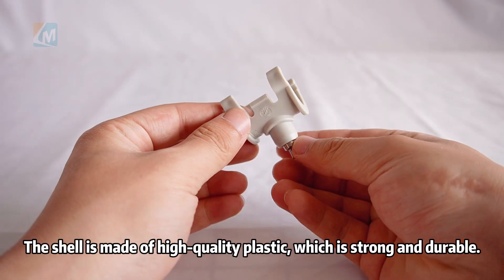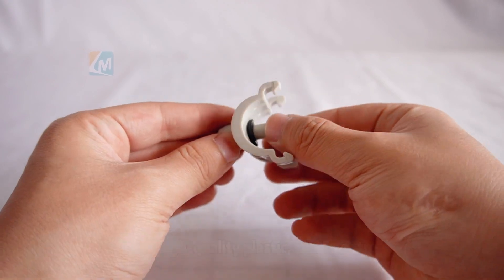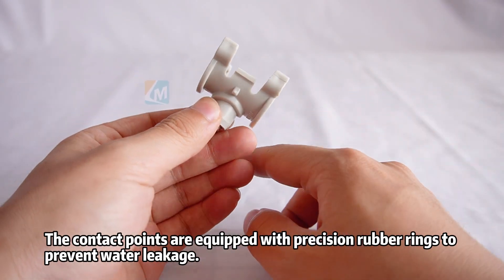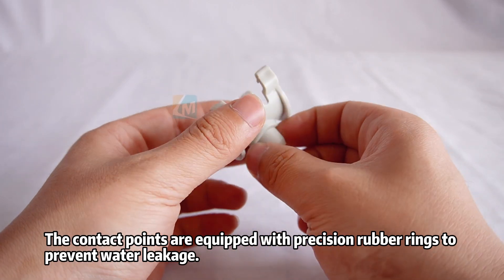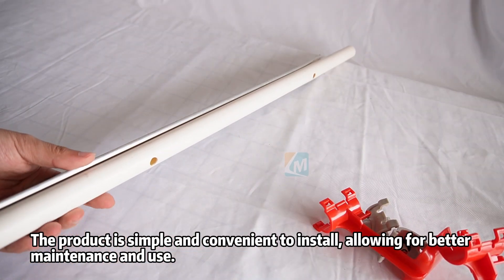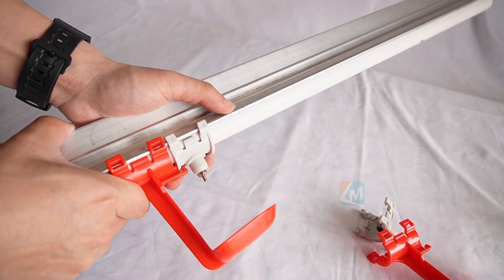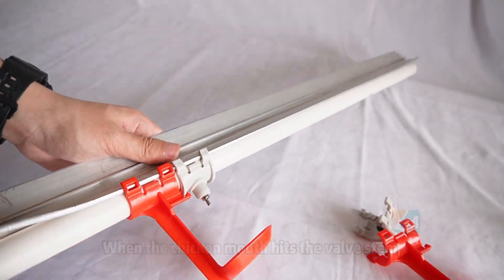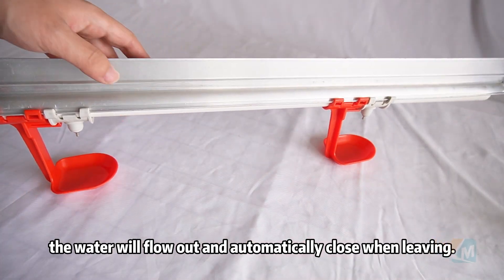Chicken nipple drinker ,chicken drinker cup chicken farming.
Established in 2000,LONGMU is recognized as one of the leaders in  poultry equipment production including poultry drinker nipple ,poultry pan feeder,feeding line,drinking line ,transportation cages in North China.
With 20 sets of plastic injection machine and 30 sets of CNC LATHES,production volume is well ensured.
With our own mould design workshop,we have new products development capability  and also do OEM for oversea customers.
To give customers a better poultry solution,we supply  chicken house project full set of equipment from feeding system,drinking system  to transportation to climate control and more.
For after sales,we have professional after sales team and poultry installation instructor.
Now we have good cooperation with some well known poultry equipment distributors.
Believe we will take strong supply system and good profit for you!